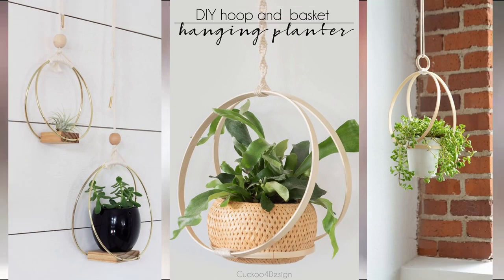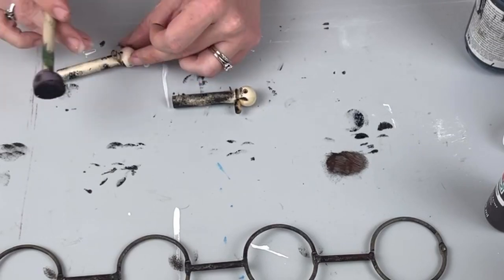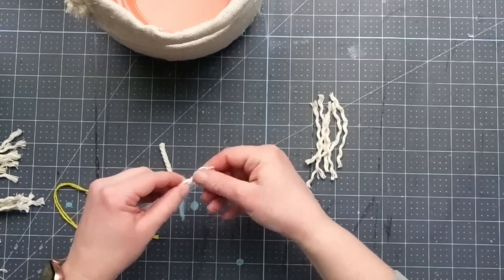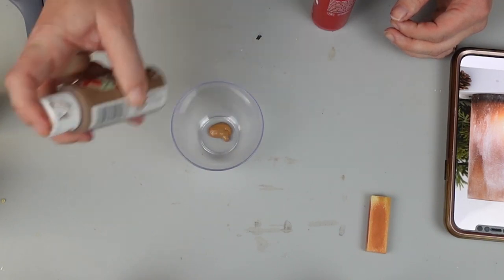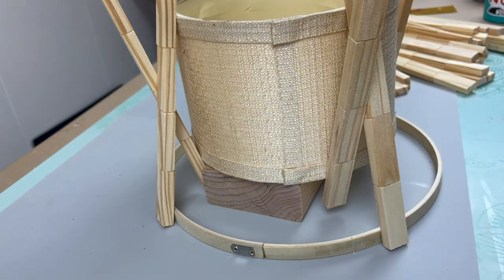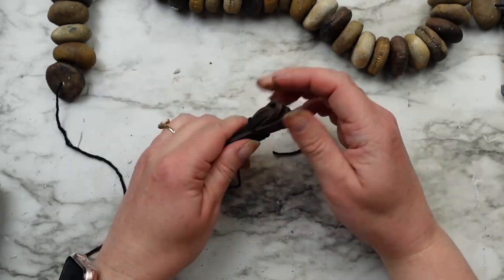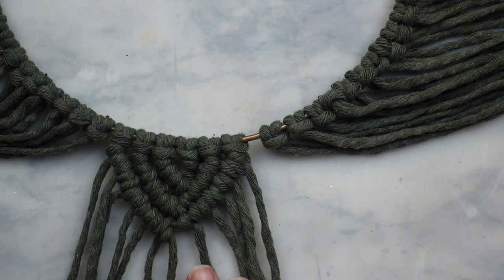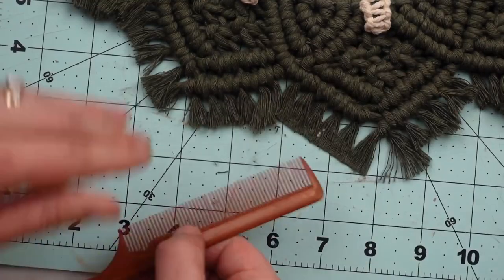DIY Decor Dupes Mega Video // High End Dupes Compilation Video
HOME DEPOT POLE WRAP

AMAZON FAVORITES:
Silicone Craft Mat
Arteza Watercolor Markers
Gold Leaf
4MM Macrame Cord
2MM Macrame Cord